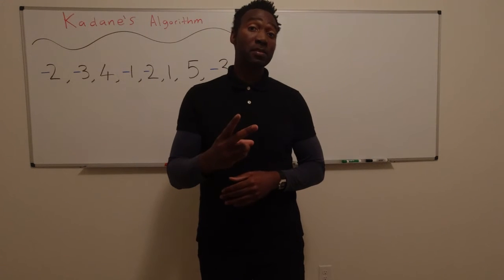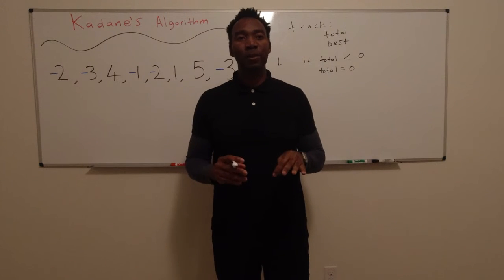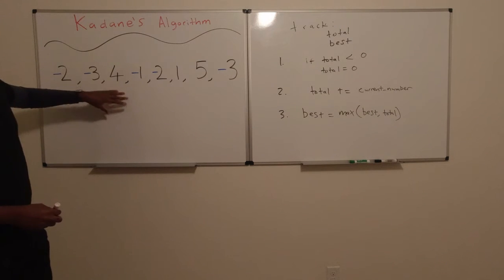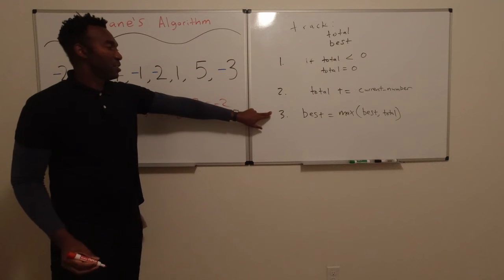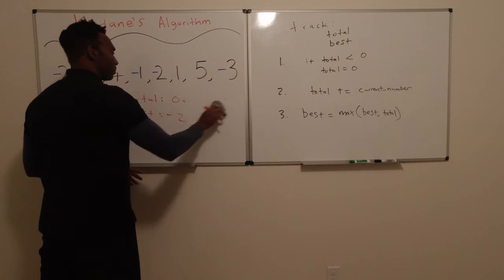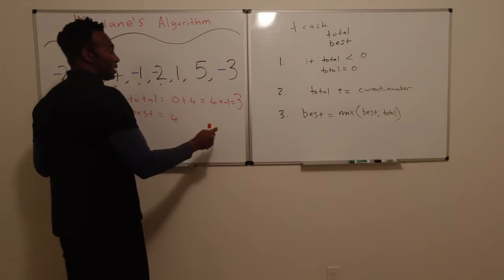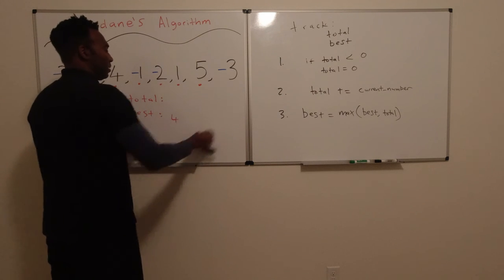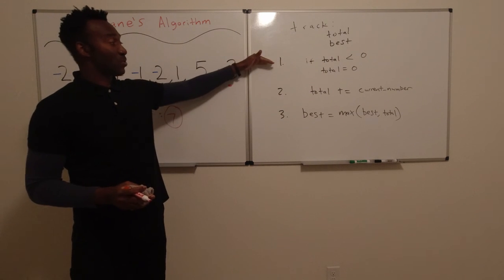Kadane's Algorithm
Given an array, we'll use Kadane's Algorithm to find the largest sum of any subarray.